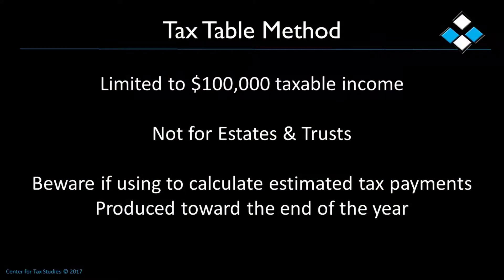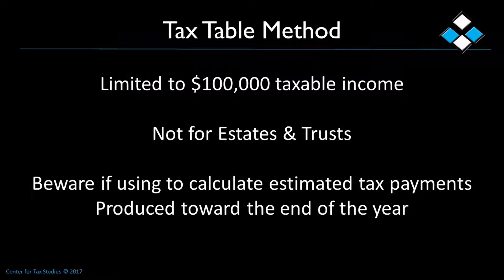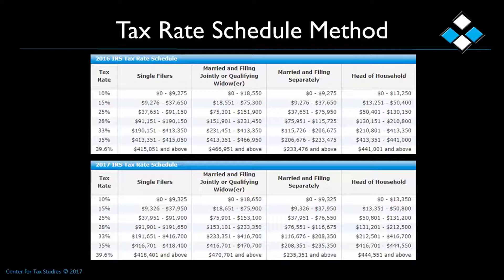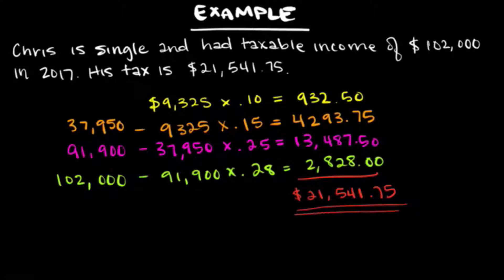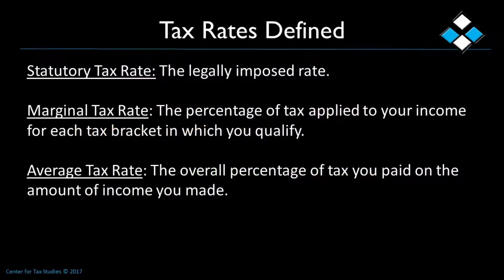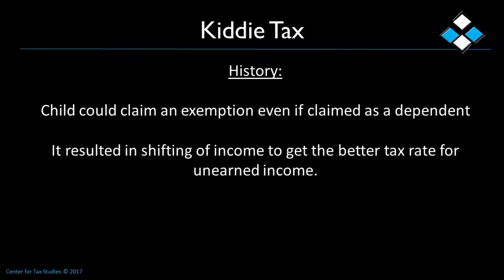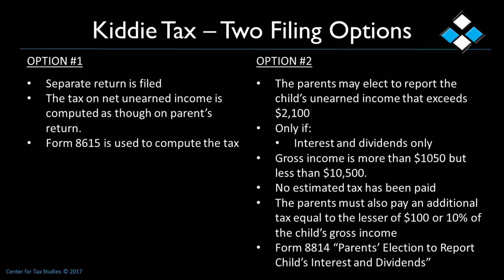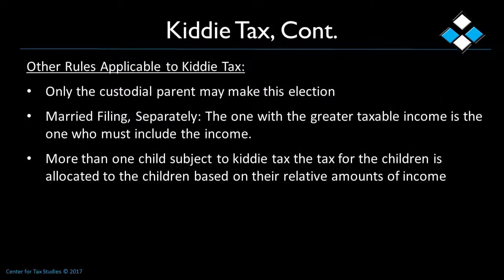Tax Calculation and Kiddie Tax | Individual Income Tax | Episode 13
In this episode, we discuss two different ways to calculate your tax as well as how to calculate your tax if you are the dependent of another. Let's get started on lucky Episode #13!

Table of Contents:

00:31 - Progressive Tax Defined
00:46 - History of Tax Rates
01:37 - How to Calculate Tax
01:46 - Tax Table Method
02:38 - Tax Rate Schedule Method
04:50 - Definition of Tax Terms
05:57 - Kiddie Tax Calculation

About Mary Black

Mary Black is a tax, business, and estate planning attorney in Utah. She has known that she wanted to be a tax attorney since she was 8 years old when she couldn't understand what her family (all tax attorneys) would talk tax around the dinner table. She specializes in tax planning to ensure business and estate planning transactions limit the tax her clients will owe. She has taught Individual Income Tax at Utah Valley University and has worked with former IRS Commissioners on changes to the R&D Tax Credit and Partnership Audit Regulations.

About Center For Tax Studies

The attorneys at Center for Tax Studies have seen the gambit when it comes to the bad tax planning and preparation. Our mission is to teach students, practitioners, and educators the truth about tax instead of wives tales, or worse, downright lies.

This video is intended for informational and educational purposes only and not for the purpose of providing legal advice. You should contact your attorney or CPA to obtain advice with respect to any particular issue or problem. Use of this video or answers to questions in the comment box below is for informational and educational purposes and do not create an attorney-client relationship between Mary Black, Center For Tax Studies, and the user or browser.

ATTORNEY ADVERTISING